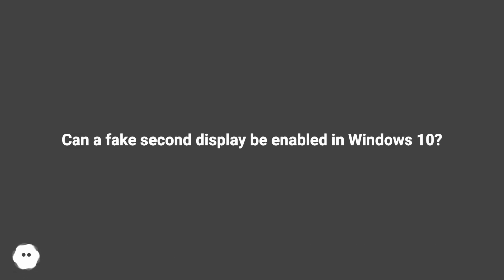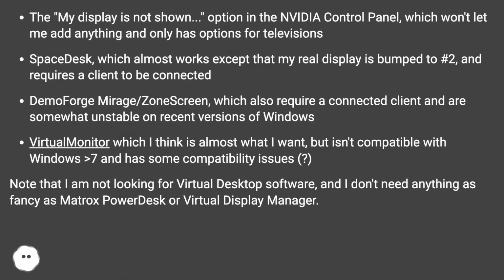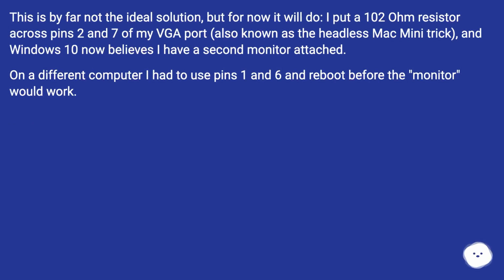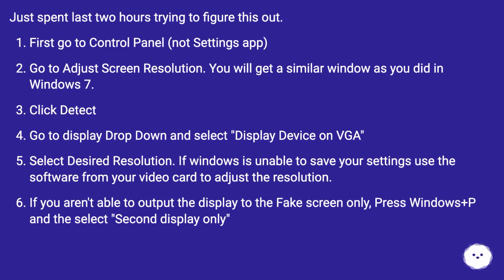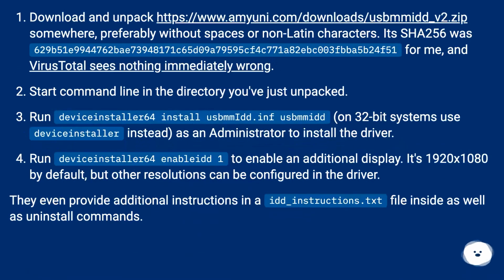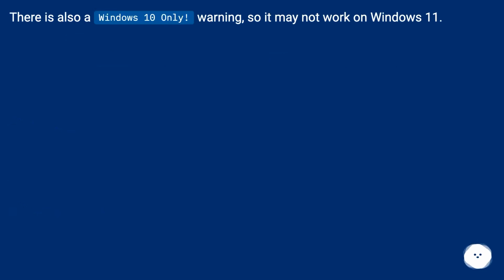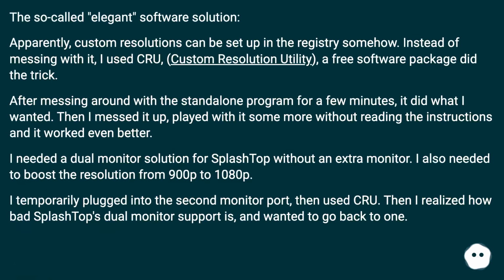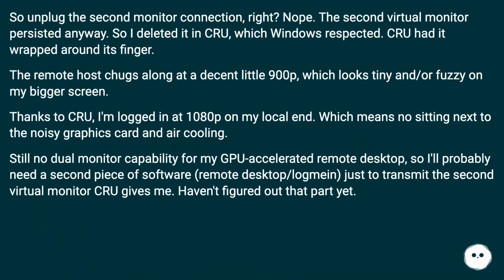Can a fake second display be enabled in Windows 10?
Chapters
00:00 Can A Fake Second Display Be Enabled In Windows 10?
01:45 Accepted Answer Score 17
02:14 Answer 2 Score 13
03:06 Answer 3 Score 9
04:45 Answer 4 Score 7
05:14 Answer 5 Score 4
07:18 Thank you